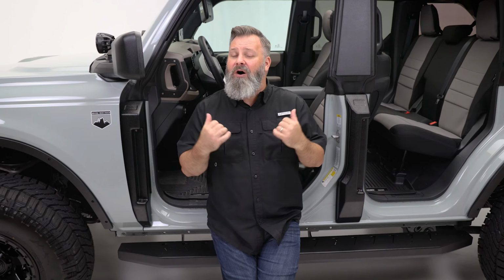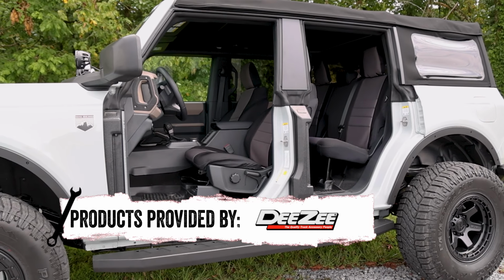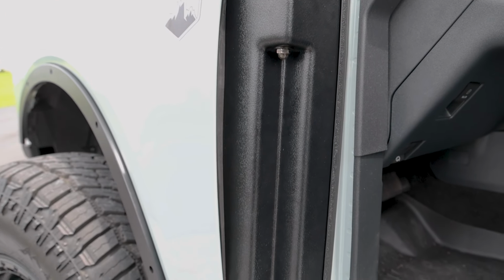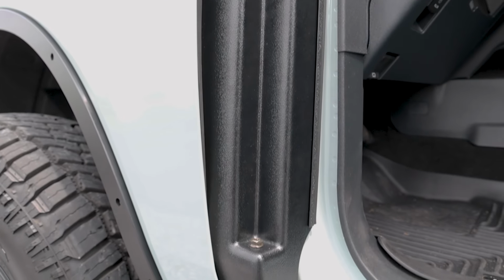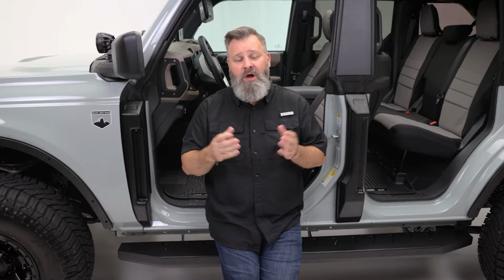DEEZEE Bronco Hinge Covers - Features and Benefits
Ready to buy? Need help with the install? Find your local Total Truck Centers location here.